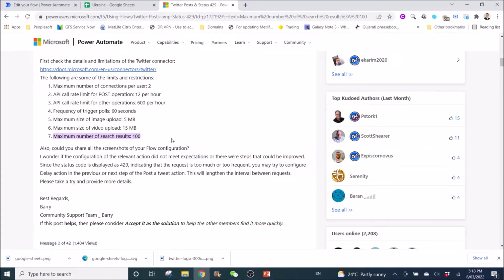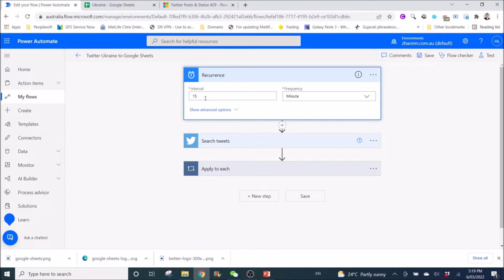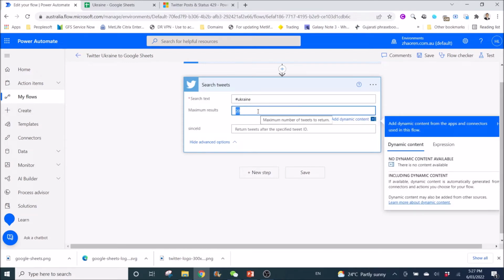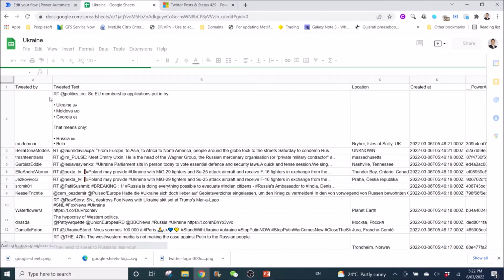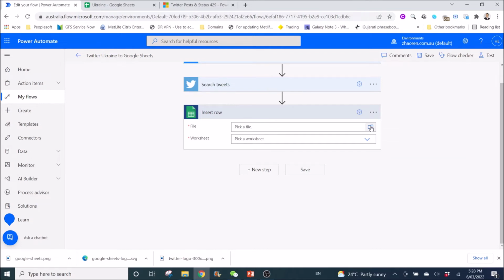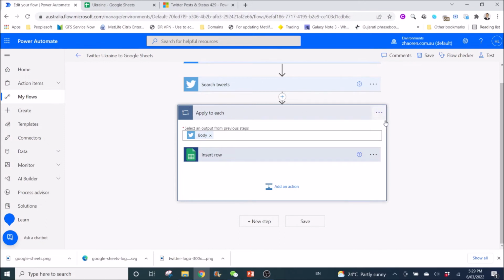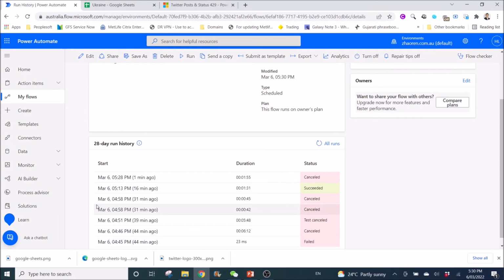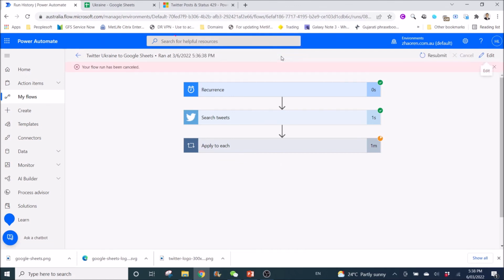Download latest Ukraine twitter tweet to Google Sheets using free Power Automate Microsoft Flow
Download Ukraine tweets to Google Sheets using free Power Automate Microsoft Flow account. Watch this video if you don't have Excel, Microsoft 365 subscription, don't want to bother with API or JSON.